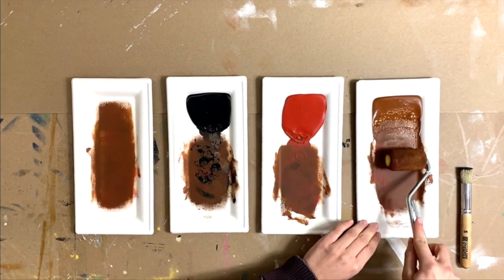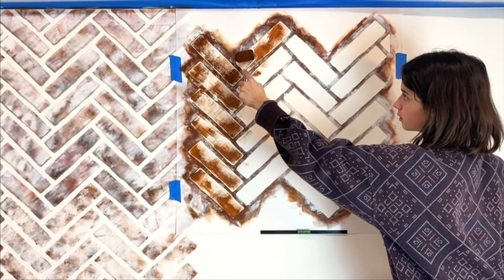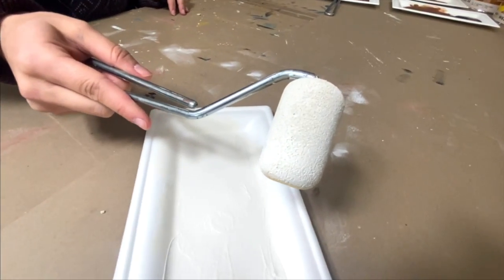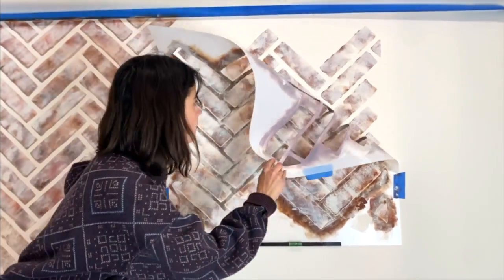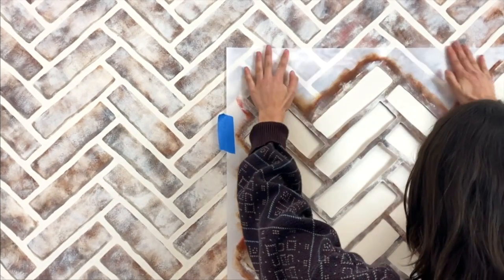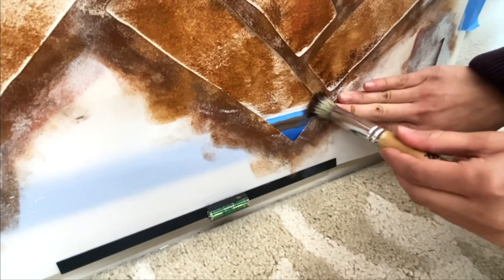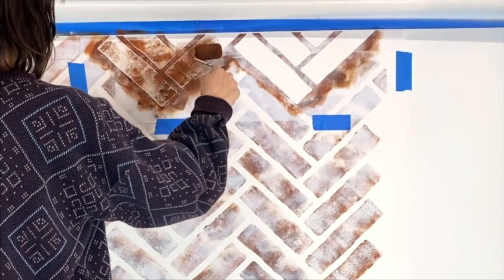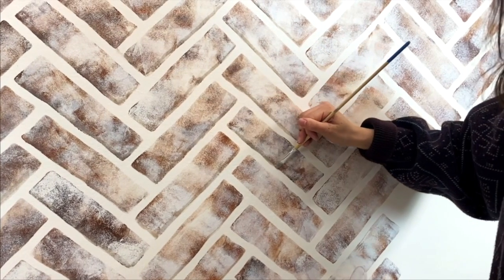How to Paint Bricks Using a Stencil! Modern Farmhouse Brick Wall Easy DIY Paint Idea - Save$$$!!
In this video, Cutting Edge Stencils shows you how EASY it is to paint and stencil bricks for a  modern farmhouse accent wall! Brick all stencils and Tile Stencils are an AFFORDABLE alternative to wallpaper. Wallpaper is expensive and a hassle to apply and remove. Wall stencils and Tile Stencils are great because when the time comes to change your home decor, accent wall patterns and tile floors patterns, all you have to do is sand the wall down and paint over it. Then, you can paint and stencil your next wall stencil pattern! Wall stencils and tile stencils are great because they come in all of your favorite wallpaper and tile designs. You might love a certain wallpaper and tile patterns but it might only come in a few select colors. The BEST part about wall stencils and tile stencils is that you can customize your favorite stencil patterns in any color that matches your home!

Paint Colors by Benjamin Moore
Base Color: Navajo White (flat)
Stencil Colors: Satchel, Moroccan Red, Black and Navajo White (all flat finish)

* S T E N C I L S *

Cutting Edge Stencils has all the stenciling supplies and materials you need to succeed for your DIY stenciling home improvement projects! Browse all stenciling supplies here:

* M O R E S T E N C I L S *

Cutting Edge Stencils makes more than just stencils for walls! Stencils can be used on almost any surface! For more Stencil Wall Inspiration, check out our How To Stencil walls playlist

* H O W  TO  S T E N C I L  F L O O R S *

* H O W TO S T E N C I L F U R N I T U R E *

Stenciling walls is super easy! to see other stencil designs. Who knows, you might even stumble across the perfect stencil design for your wall that can help you transform your space! Shop exclusively on Amazon, Houzz, or Etsy? We sell our stencils there too! Here are the links to our online shops! Amazon

We love collaborating with DIYer's on all social media platforms, leave us a message if you would like to stencil and be featured If you're proud of a stenciling project made with Cutting Edge Stencil's designs, submit photos to Facebook or Instagram and we will give you a shoutout!